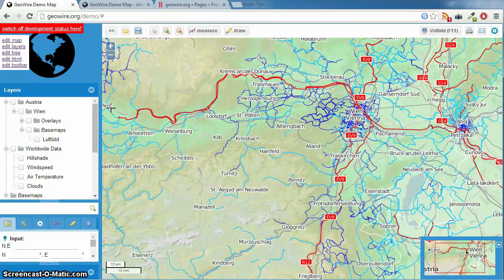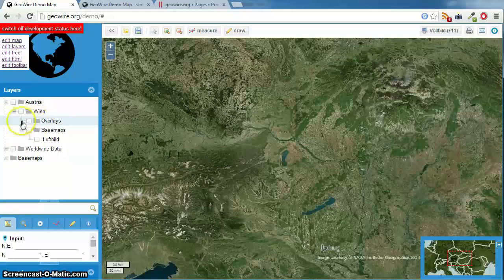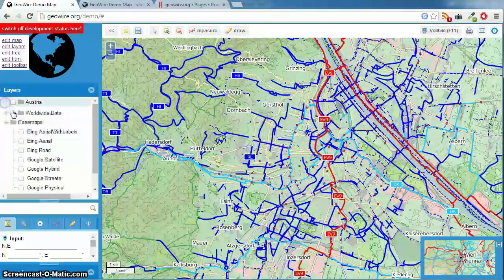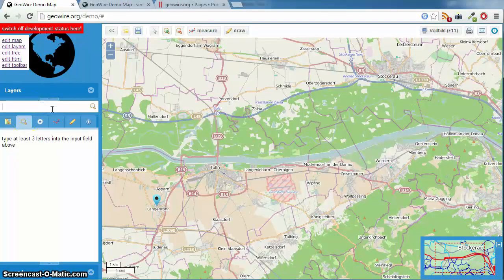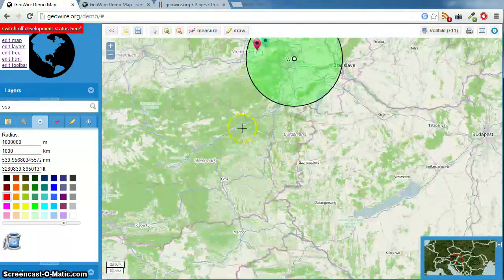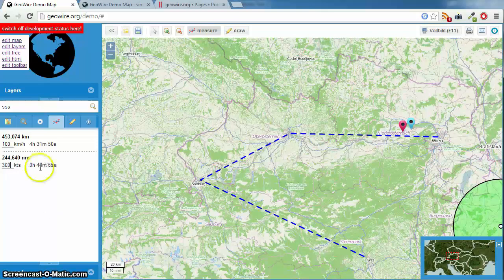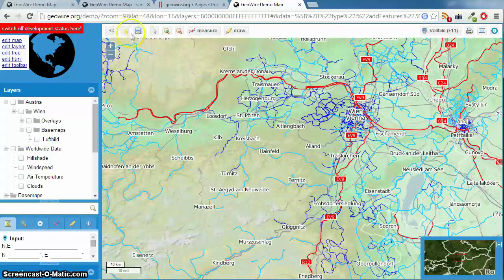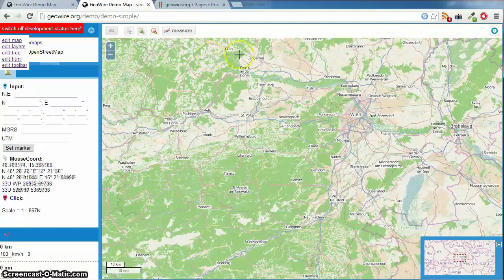GeoWire Overview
This screencast gives you an overview of the basic functionality of GeoWire, an OpenSource Web Mapping Application based on ProcessWire, OpenLayers, ExtJS and GeoExt.